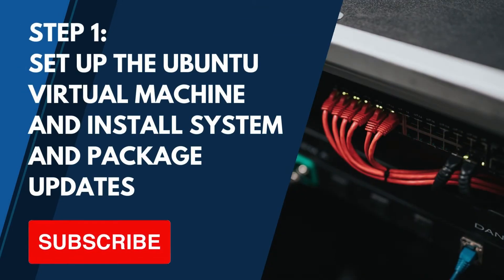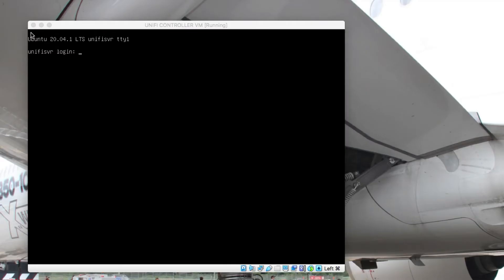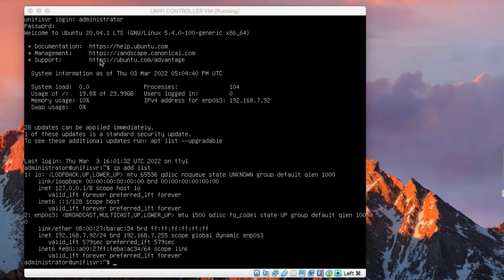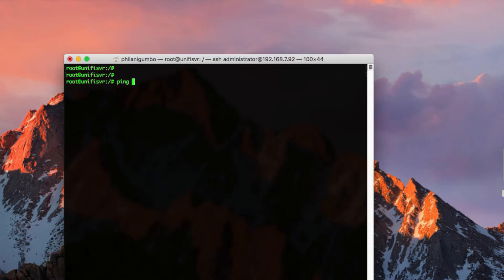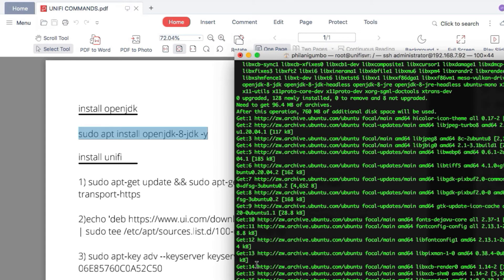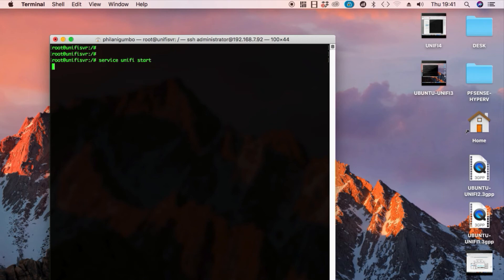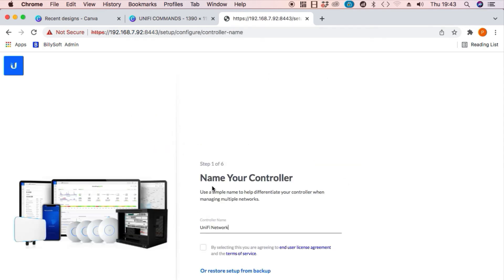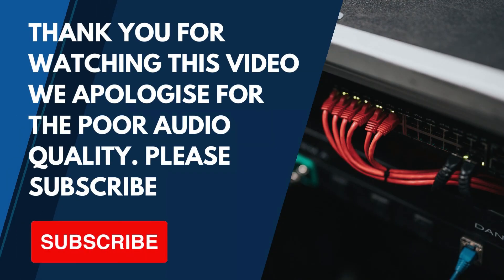2022 TUTORIAL: LEARN HOW TO INSTALL THE UNIFI CONTROLLER VERSION 7 ON A LINUX UBUNTU 20.04 LTS VM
Unifi produces some of the leading wired and wireless network products, network security, video and perimeter security solutions. One of the most widely used software used to configure unifi devices is the unifI network controller aka unifi network application.

In this video tutorial, you will learn how to create setup a linux ubuntu 20.04 LTS virtual machine, install ubuntu system and package updates as well as configure the network interface. You will also learn how to install unifi ubuntu dependancies, the unifi controller software package for ubuntu as well as how to connect to the unifi controller web based dashboard. At the end of the video we'l quickly complete the unifi controller post installation setup process.